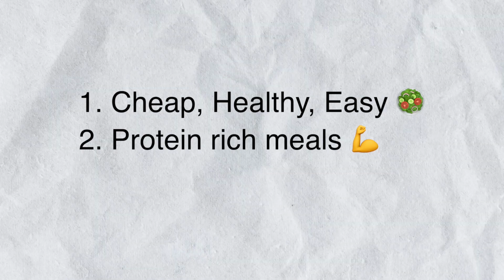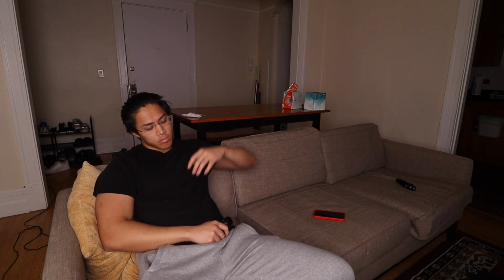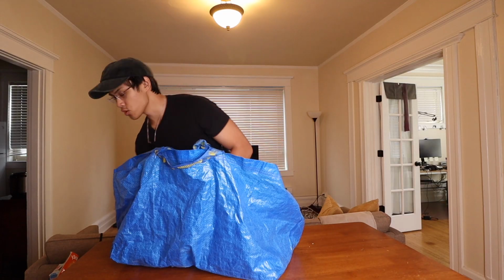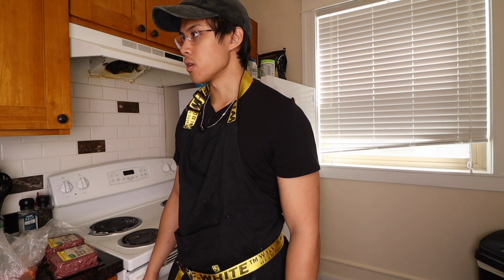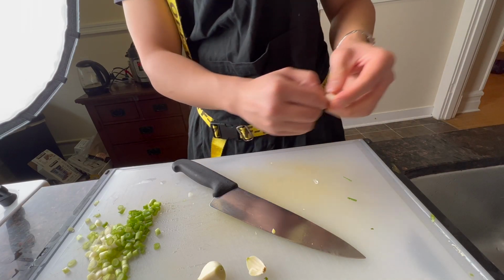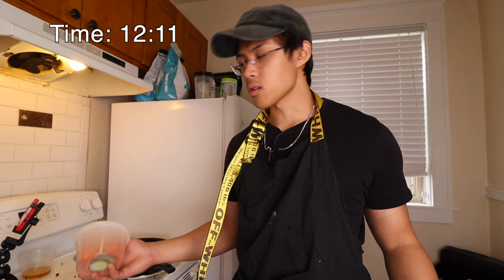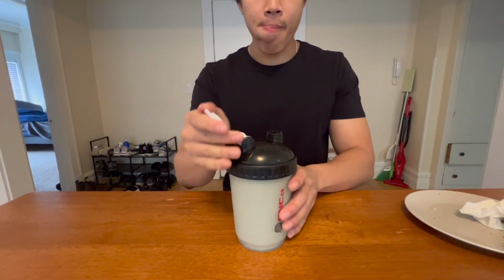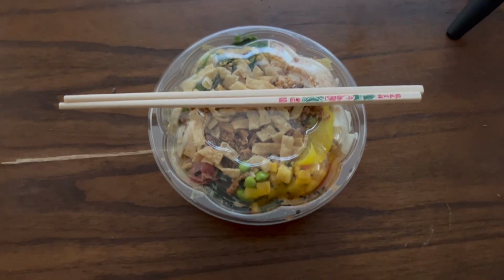Realistic what I eat in a week | Mealprep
Timecode:
00:00 - Intro
00:48 - Planning
02:25 - Grocery Shopping
03:30 - Cooking
06:20 - Meal Review
08:20 - Cost Breakdown